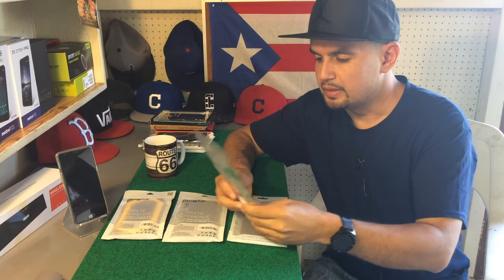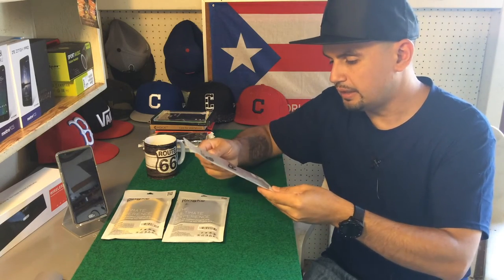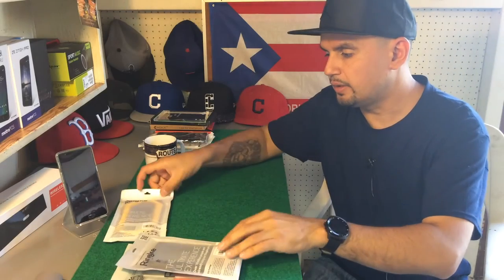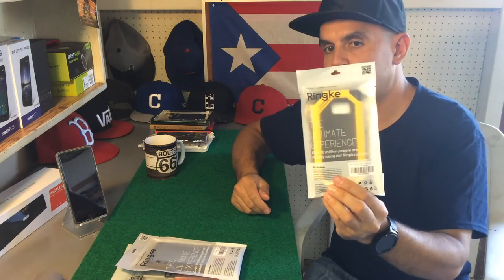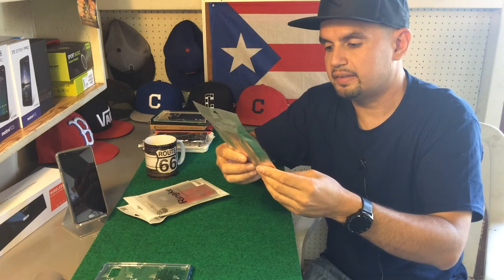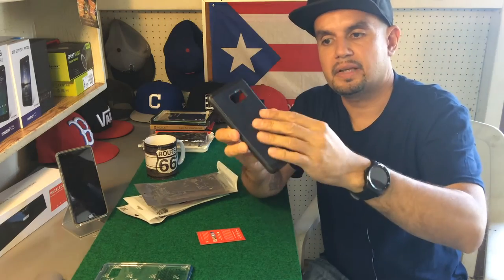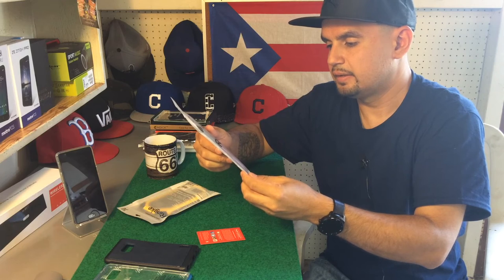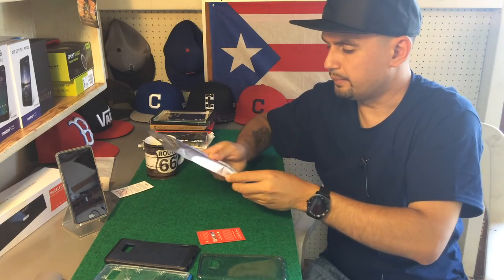FREE NOTE 7 RINGKE CASE